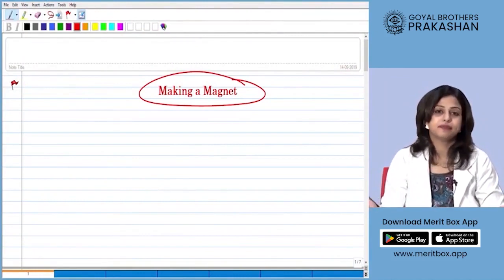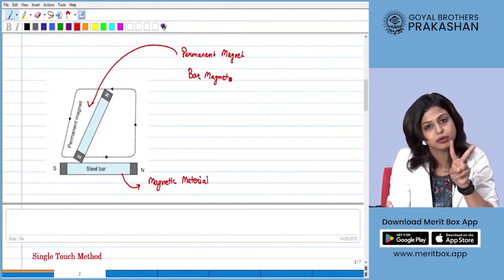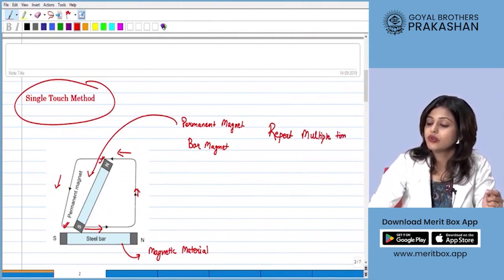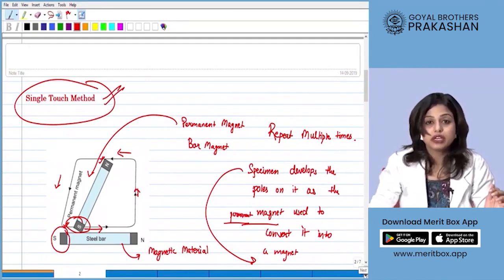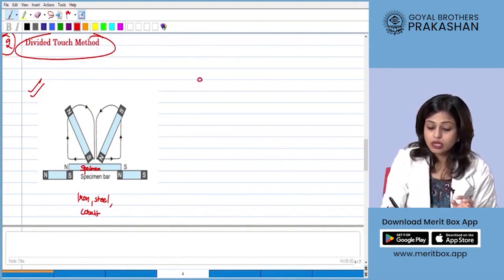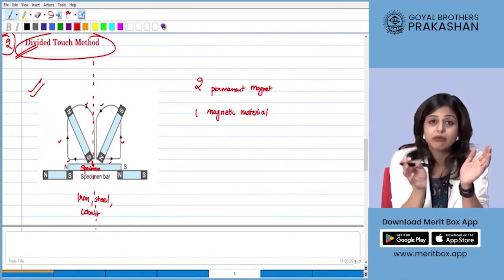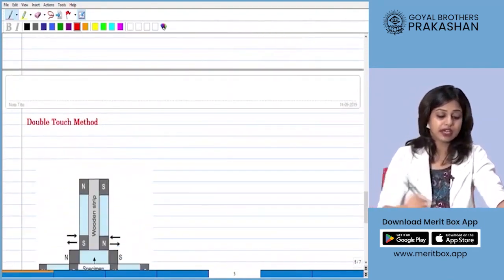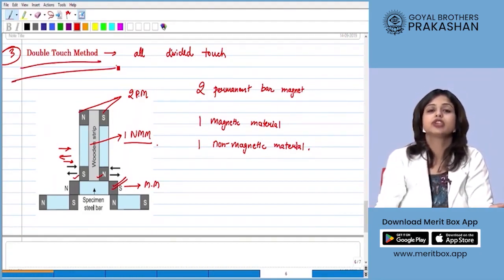Making of Magnets | Magnetism | Class-6 | Physics | Goyal Brothers Prakashan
Making of Magnets
Magnets can be created through various methods, and the process depends on the type of magnet being produced. The two primary types of magnets are permanent magnets, which retain their magnetism once magnetized, and temporary magnets, which become magnetic only when exposed to a magnetic field.

What you will learn:
- Making of Magnets
- Magnetism

Class: 6th
Series Name: Learning Elementary Physics Class-6th
About Series:
- Video Lecture
- Animated Videos